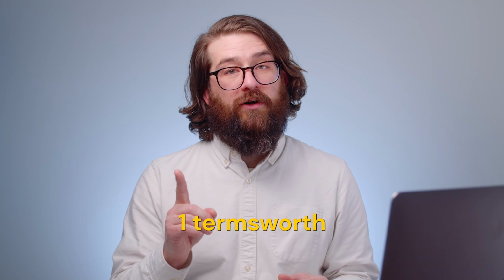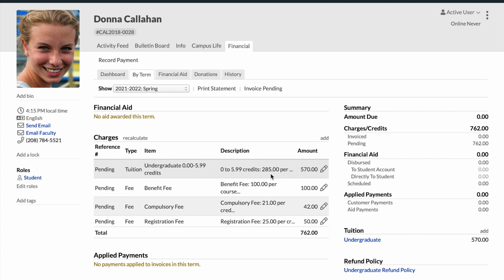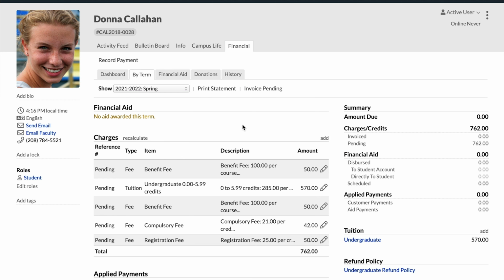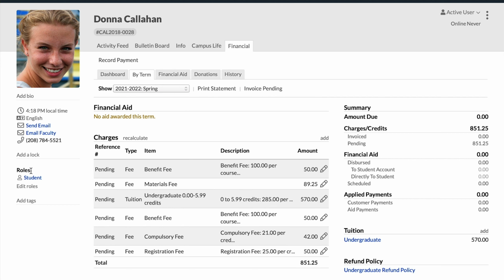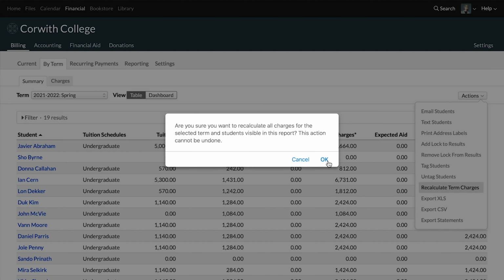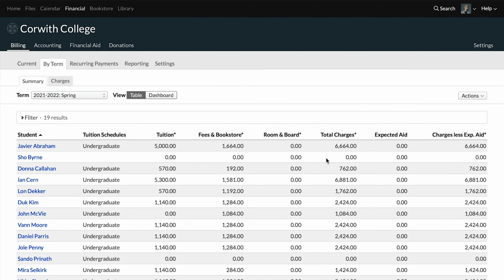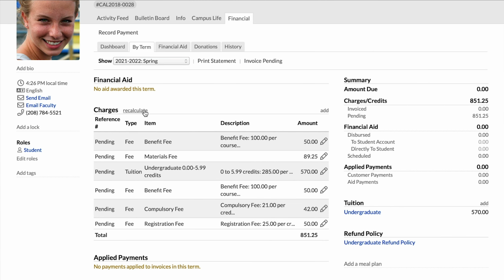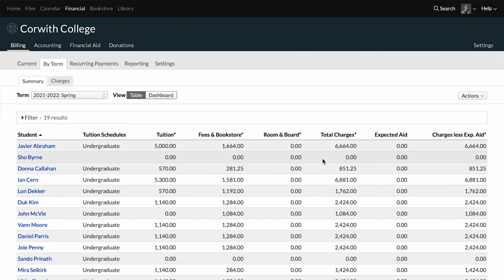How Do I Recalculate Charges?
▫️ The mysteries surrounding the process of Recalculating Charges are revealed by Josh in this helpful walkthrough!